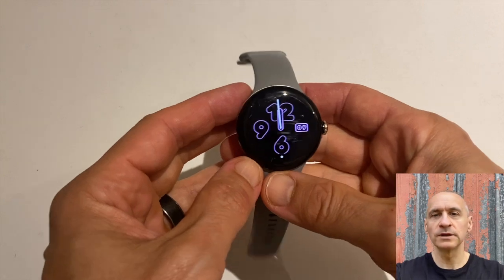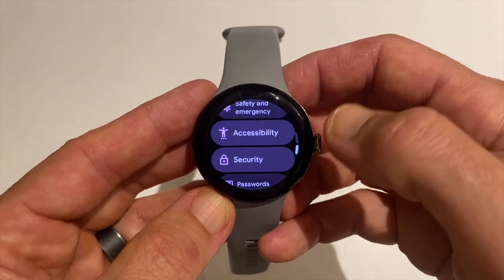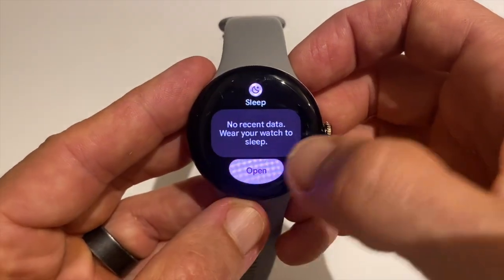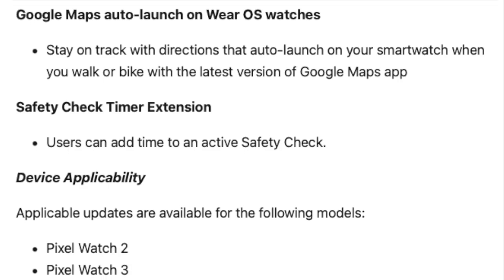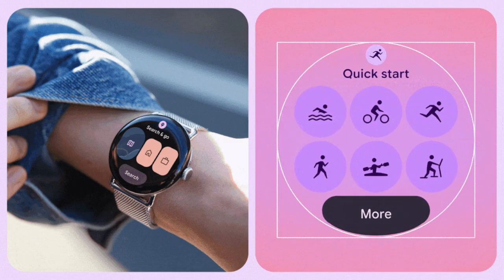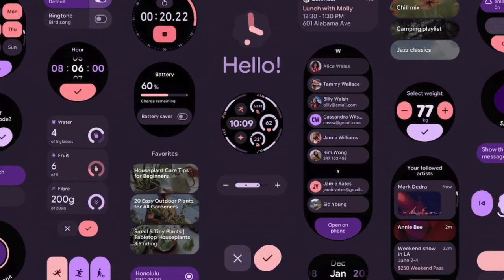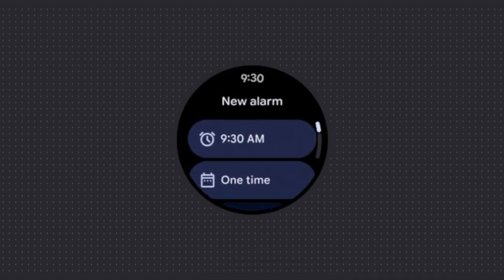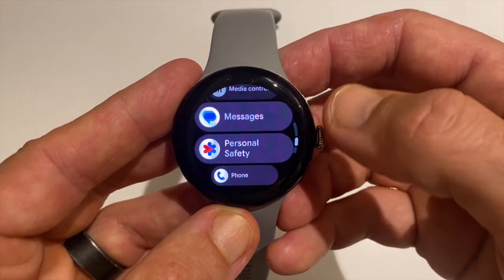Google Pixel Watch 2 and 3 get Wear OS 6 with new features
Wear OS 6 is finally rolling out to the Pixel Watch 2 and 3, and yes, the old trick still works. Just go into Settings, then System, then About, and start tapping that little watch icon. If the update is available for your region, that usually forces it to appear.